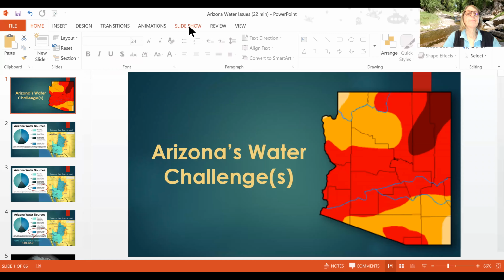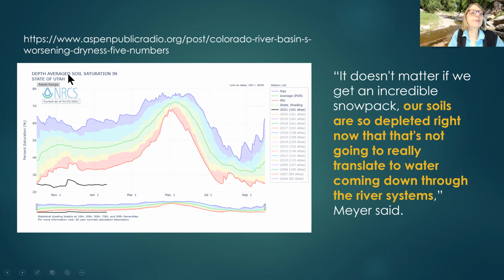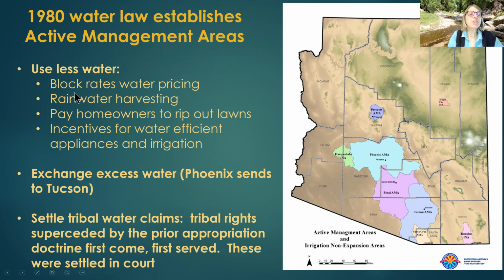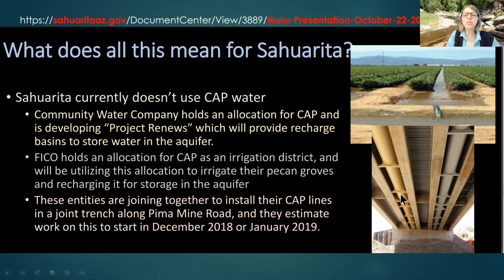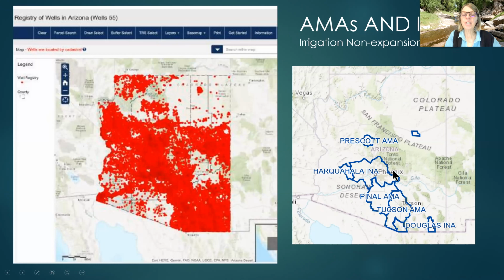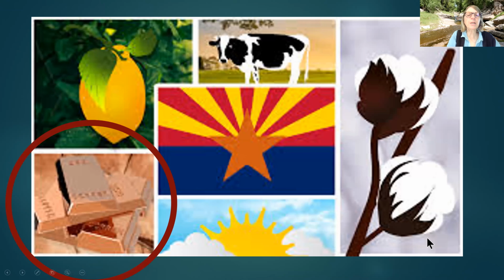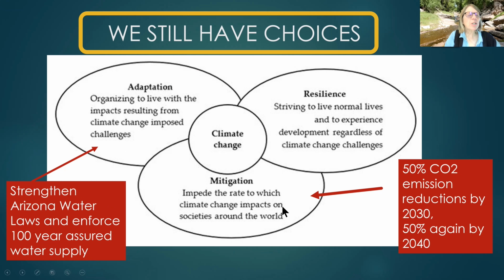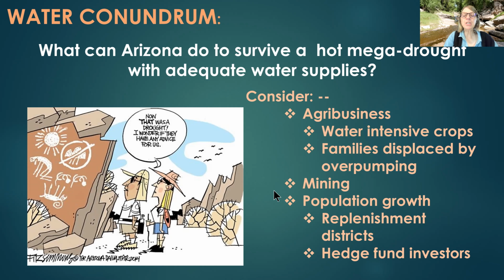4 AZ Water Challenges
With a hot mega-drought already in progress, will our communities have enough water for the growing Arizona population? What role should water-intensive farming or new mining schemes play in this new, drier world? This talk explores some of the challenges to the water supply we all must face.